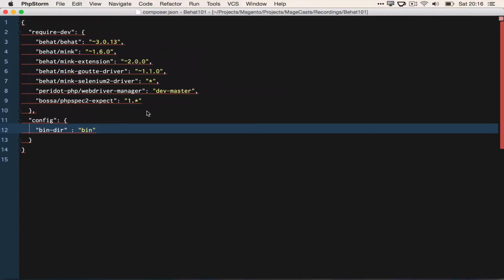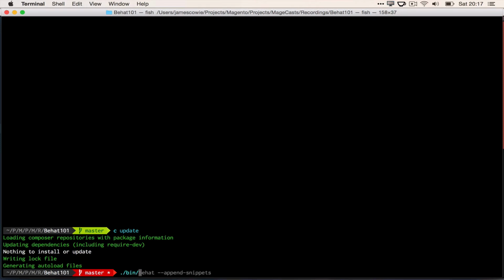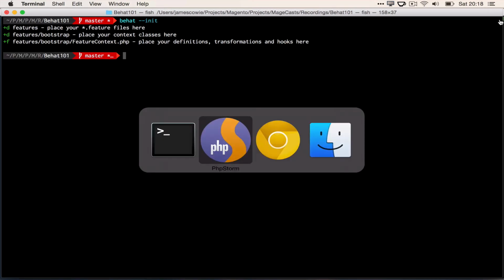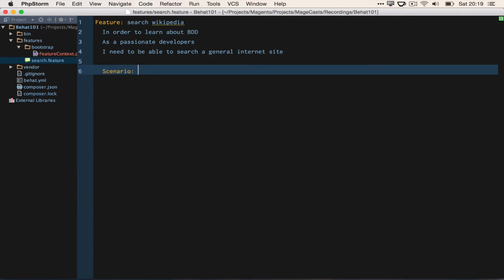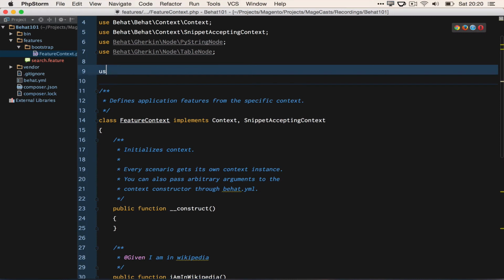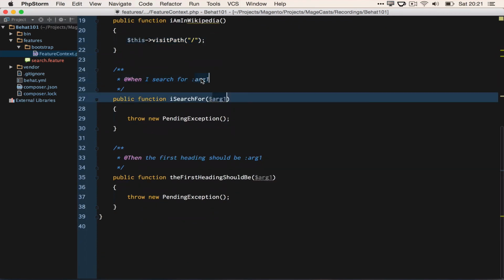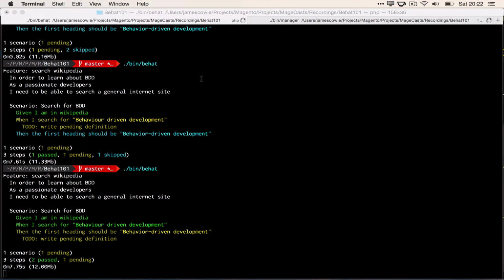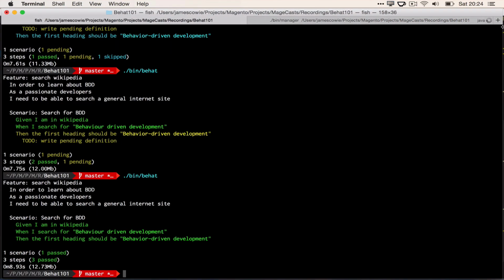Behat 101 - Introduction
And introduction to using behat mink and selenium. Part one of a series by James cowie